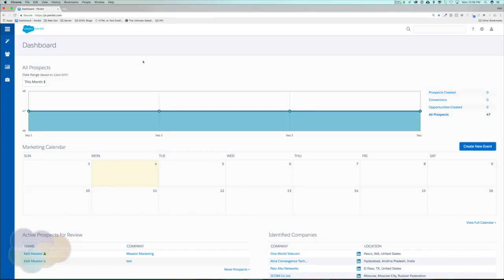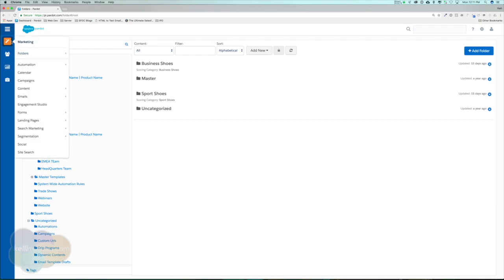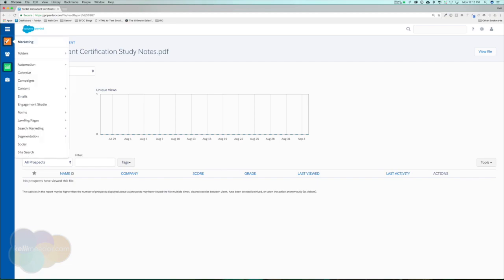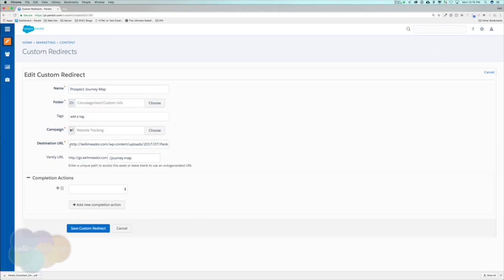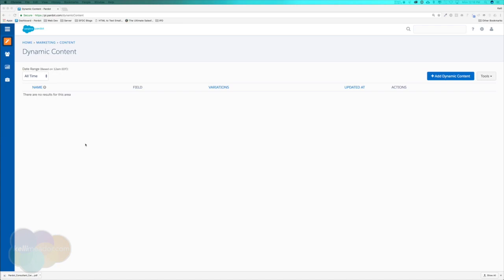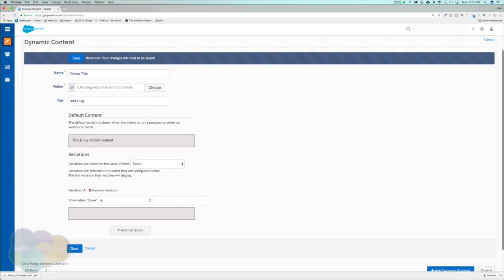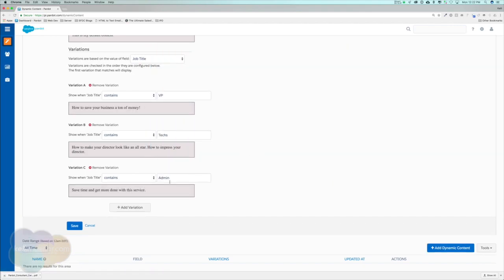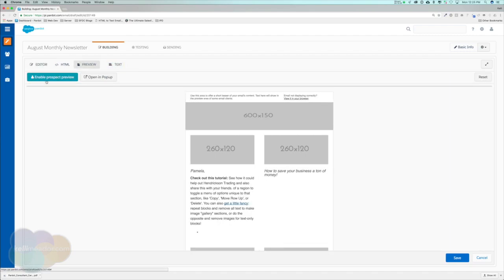Pardot (Account Engagement): Custom Redirects, Dynamic Content & Folders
Learn tips and tricks on how to structure folders, use dynamic content and the benefits of custom redirects within Pardot.